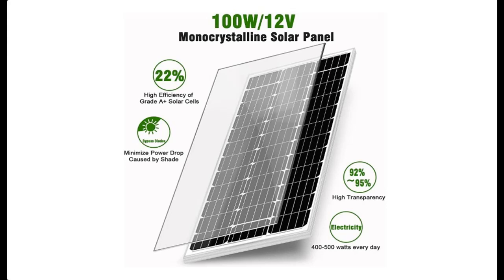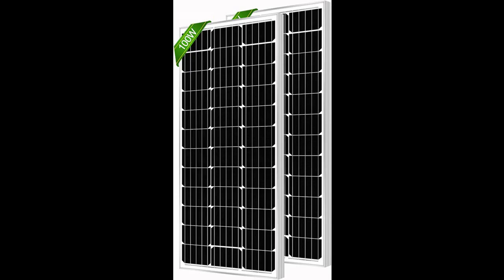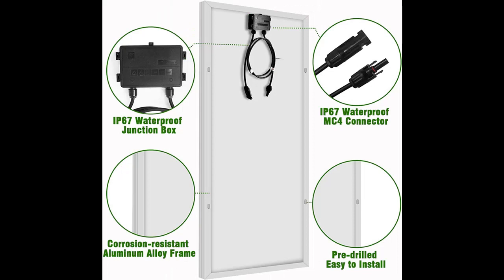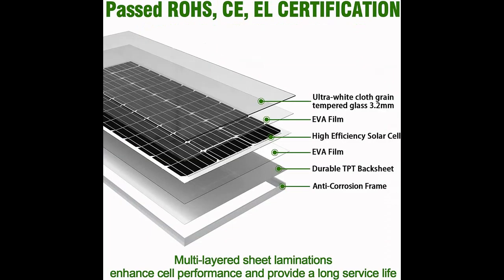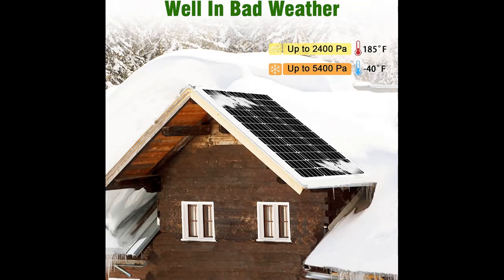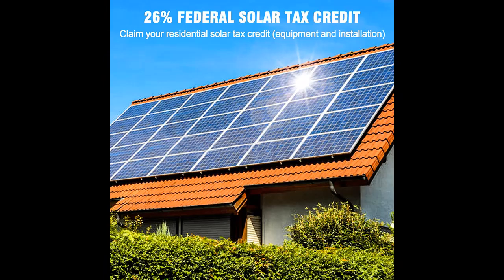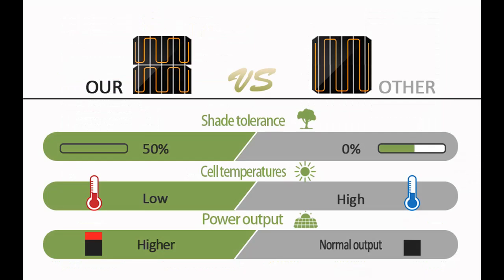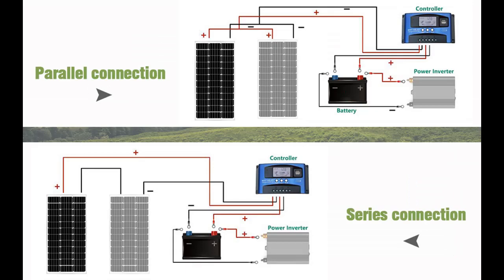WERCHTAY 200 Watt Solar Panel 12V/24V Monocrystalline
Overview/Details/Reviews| WERCHTAY 200 Watt Solar Panel 12V/24V Monocrystalline, 2 Pack of 100W High-Efficiency Module PV Power Charger Solar Panels for Homes Camping RV Battery Boat Caravan and Other Off-Grid Applications

WERCHTAY 200 Watt Solar Panel 12V/24V Monocrystalline, 2 Pack of 100W High-Efficiency Module PV Power Charger Solar Panels for Homes Camping RV Battery Boat Caravan and Other Off-Grid Applications